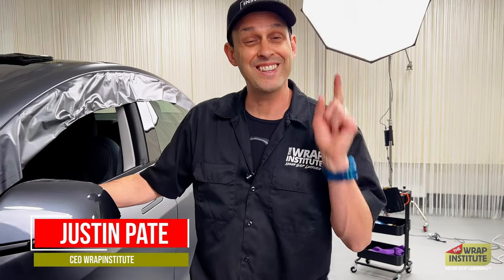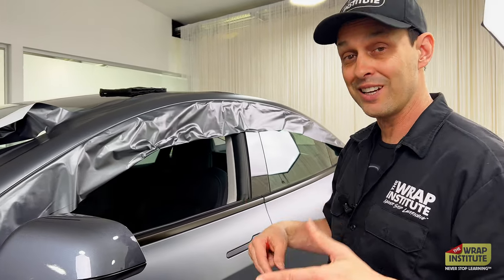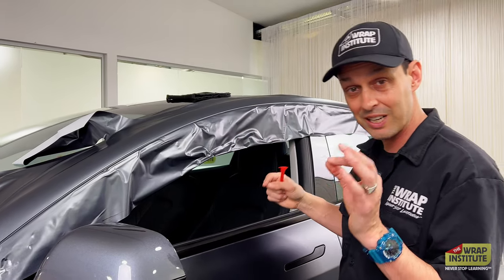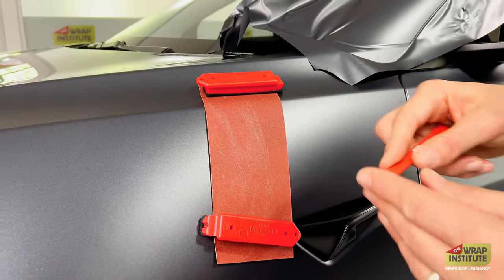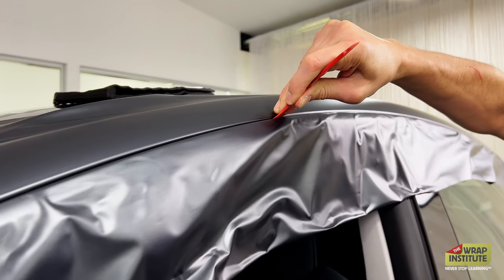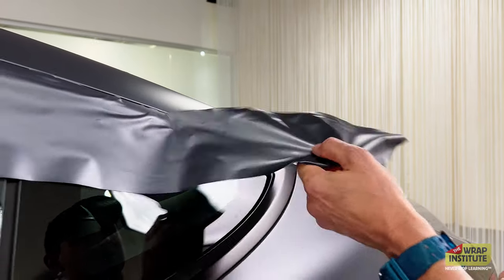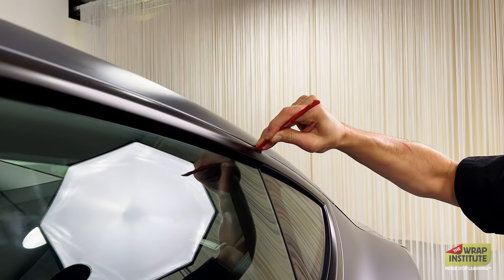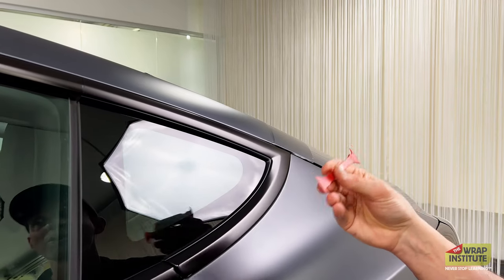The Wrap Axe - Tool Tips with Justin Pate | SIGNGEER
The ultimate multi-purpose cutting and tucking tools for wrapping and PPF.

Each Wrap Axe has uniquely shaped ends and they are best used as a pair.

Use them for safe, clean cutting of vinyl without the use of a blade and also for sealing the edges, particularly in tight gaps where you would usually use a micro squeegee. These tools do it all.

RED Double Axe

The Red Wrap Axe is a double edged tool. It's curved edges make it the perfect shape for tucking in to tight gaps with ease.

One side of the Red Axe is thick, giving it rigidity for lifting rubbers to tuck the film behind.

The opposing side is thin, allowing you to cut the vinyl cleanly and safely without the use of a blade that could cause damage to the paint.

GREEN Single Axe

The Green Axe has a single thin Axe head on one side for cutting and a 90-degree tucking tool on the other. Great for lifting rubber seals and tucking the film behind for the best coverage and lowest chance of failure.

Cut using the thin axe head without the use of a blade, reducing the risk of damaged paintwork.

Designed and developed by a leading installer in Japan, endorsed by Justin Pate and The Wrap Institute.